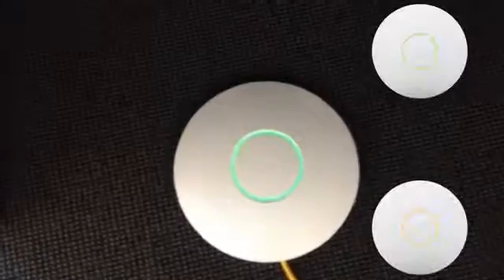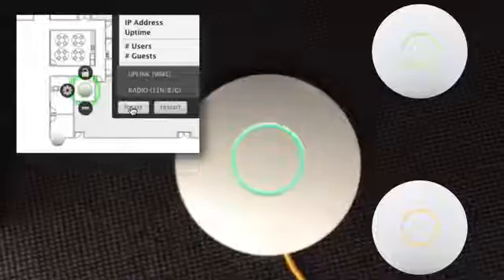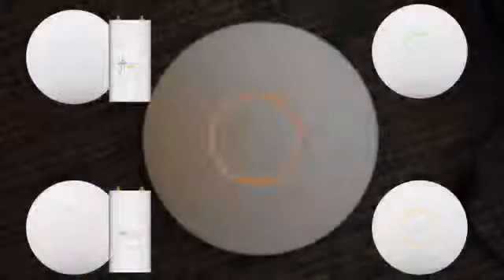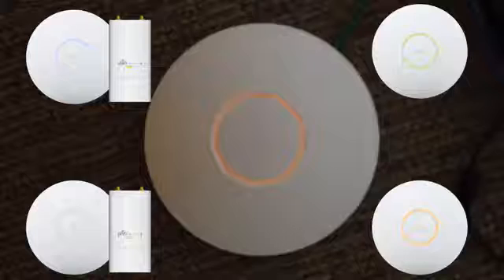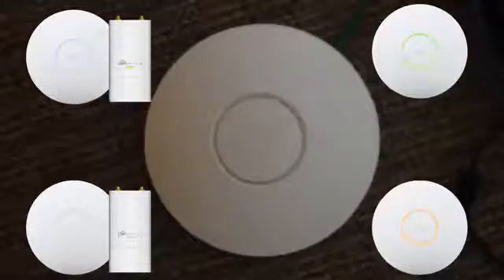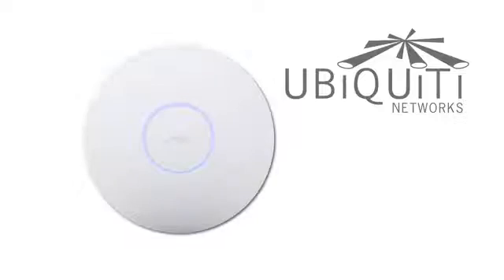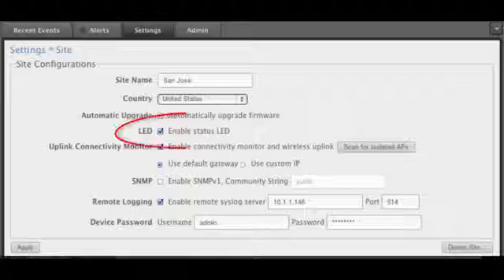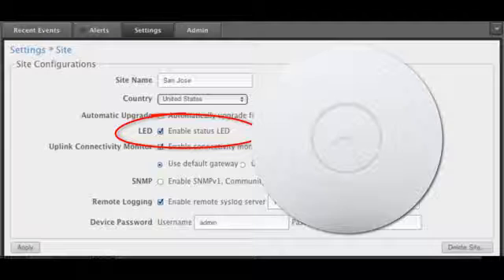Ubiquiti UniFi: LED Patterns Introduction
An overview video of LED status' on Ubiquiti UniFi AP models